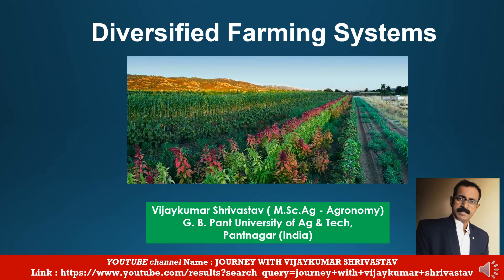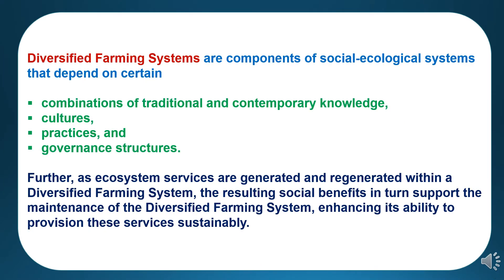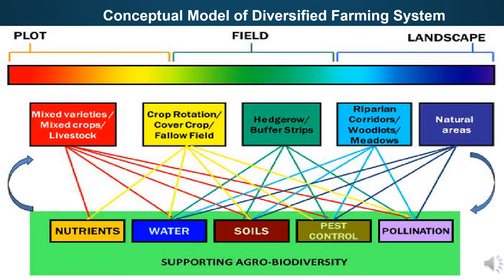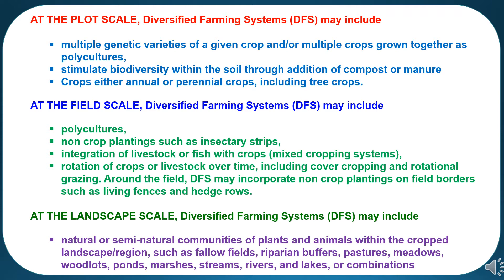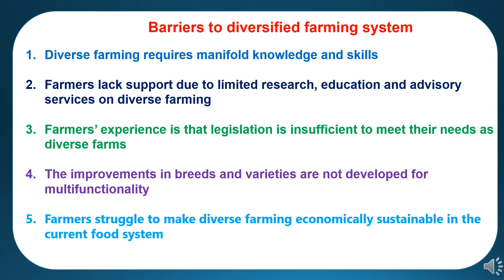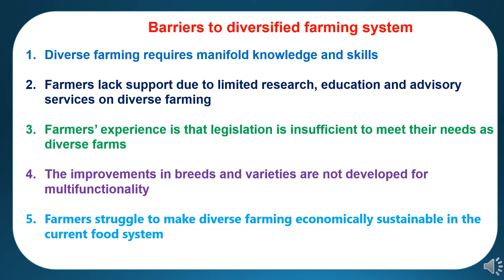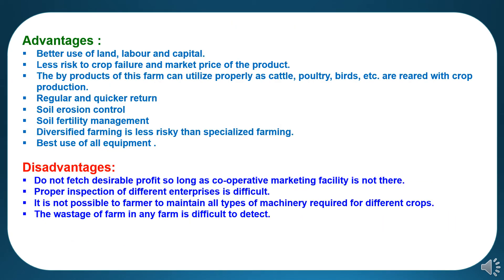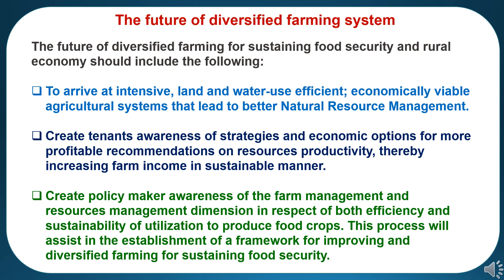DIVERSIFIED FARMING SYSTEMS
In this presentation “DIVERSIFIED FARMING SYSTEMS” covering various topics as diversified farming systems, conceptual model of diversified farming systems, barriers of diversified farming systems, advantages and disadvantages of diversified farming systems, future of diversified farming systems etc.